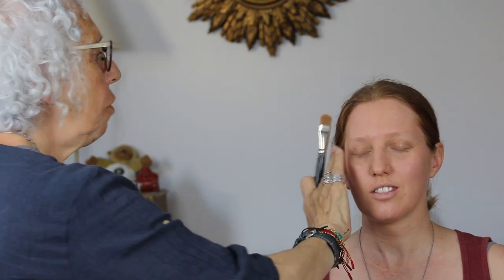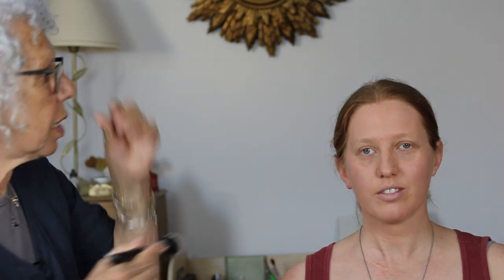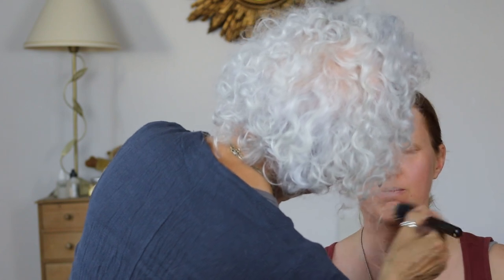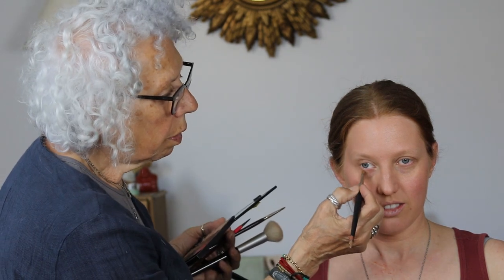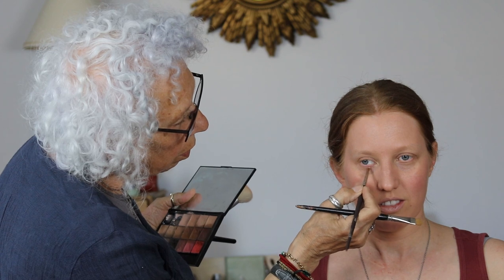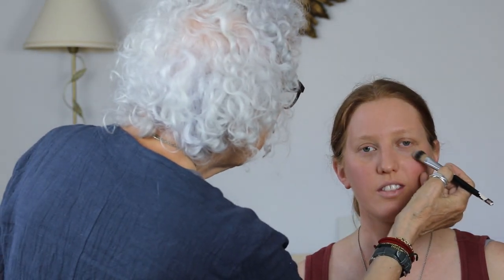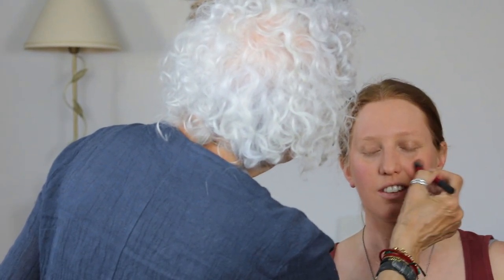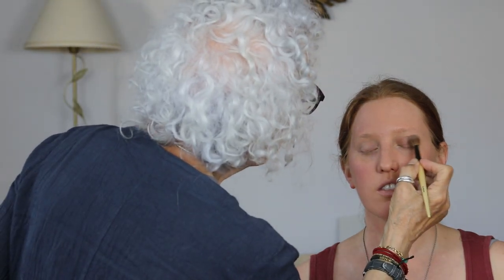Mandy Gold's Makeup tutorials for Mature Skin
Welcome to the very first video in Mandy Gold's makeup tutorials for Mature skin.

In these videos, that will have a focus on more mature skin, I will teach you all the tips and tricks I have learned during my career as a professional make up artist.

Videos to come may take slightly different formats, I'll feature specific makeup techniques, or focus on a part of the face, like only eyes, or we'll have some different models for  demonstration tutorials.

Learn which makeup is the best at doing which job and why, how to apply different types of makeup to your skin and the differences between everyday makeup and that designed to be more longlasting, such as  for television or film.

I hope you enjoy this journey and that you are able to take something from the videos.